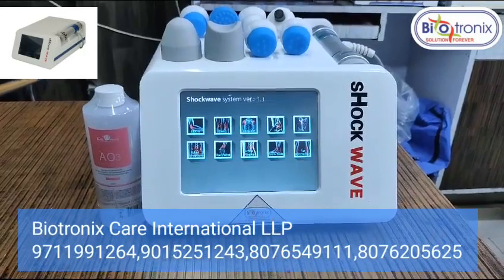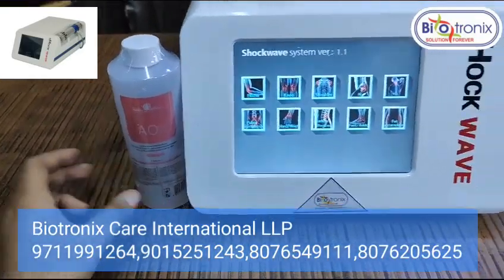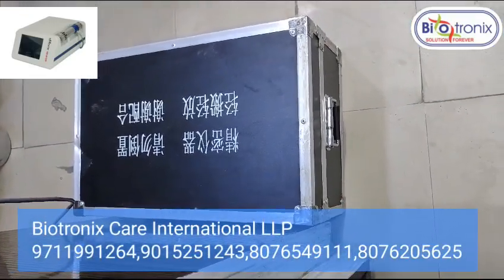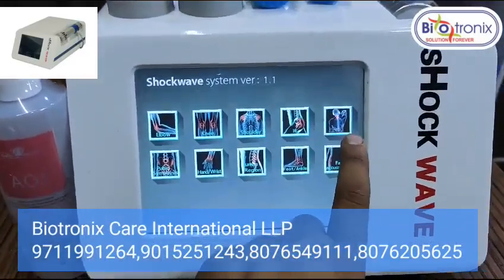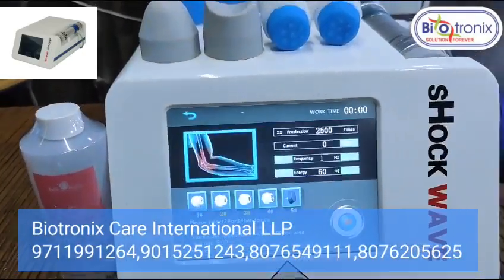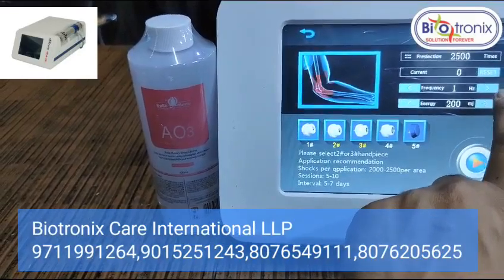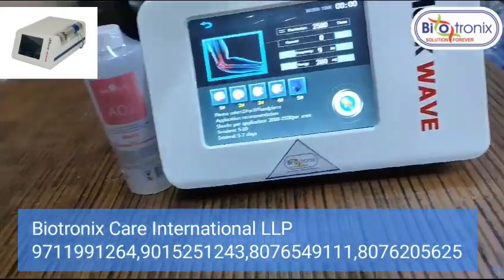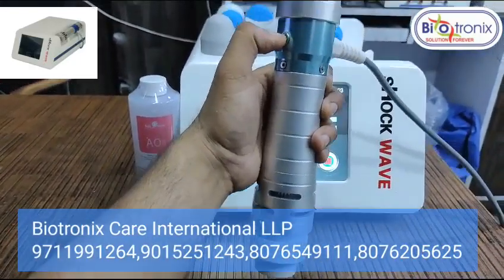Clinical Shockwave Therapy Demo Working Video Clinical Professional Model Physiotherapy Device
A shockwave is a pressure wave –any action that displaces its surrounding medium is a shockwave. The ripple createdwhen a stone is thrown into a pond is a shockwave. The shockwaves used in equine medicine are generated in a fluid medium inside a transducer head and are then transmitted readily through skin, fat, and muscle. The high energy waves are focused within the transducer head so that the shockwave can be directed to the precise area of the injury. When shockwaves hit an area of higher acoustic impedance,such as bone, the waves slow dramatically and a large amount of energy is released into the surrounding tissue.
1.Does not require the load on the body by pharmacological
2.Short few-minute therapy sessions
3.Treatments are conducted in an outpatient clinic and at home
4.Treatment generally consists of 3-5 treatments at weekly intervals
5.Non-invasive therapy, and in many cases prevent surgical intervention
6.High efficiency clinically proven
7.Three different size treatment head for choose according needs
8.High security methods
9.Therapeutic effects remain visible even after the 1st treatment

"Revolutionize Rehabilitation: Professional Model Physiotherapy Device Demo"
"Smart Wellness Solutions: Clinical Shockwave Therapy in Action"
"Proven Results Live: Cutting-Edge Physiotherapy Device Demo"
"Exclusive Launch: Precision Therapy Working Video"
"Wellness Mastery: Optimal Physiotherapy with Shockwave Therapy"
"Revitalize Health: Professional Model in Focus - Therapy Showcase"
"Smart Wellness Upgrade: Innovative Shockwave Therapy Demo"
"Elevate Your Therapy: Professional Model Physiotherapy Device Live Demo"
"Revolutionary Relief: Clinical Shockwave Therapy Working Video"
"Innovate Wellness: Physiotherapy Device Insights"
"Exclusive Preview: Shockwave Therapy Working Video - Professional Model"
"Proven Results: Wellness Mastery with Physiotherapy Device"
"Smart Wellness Choice: Cutting-Edge Shockwave Therapy Demo"
"Wellness Breakthrough: Professional Model Physiotherapy Device Highlights"
"Top-Notch Relief: Shockwave Therapy Professional Model Explained"
"Revolutionize Your Therapy: Professional Model in Action"
"Cutting-Edge Wellness: Shockwave Therapy Demo Showcase"
"Explore Innovation: Physiotherapy Device Exclusive Demo"
"Wellness Mastery: Shockwave Therapy Professional Model Exclusive Demo"
"Optimize Therapy: Physiotherapy Device Demo Highlights"

Clinical Shockwave Therapy
Professional Model Physiotherapy
Smart Wellness Solutions
Cutting-Edge Therapy Demo
Optimal Physiotherapy Device
Proven Results Live Video
Exclusive Launch Showcase
Precision Therapy Working Video
Wellness Mastery Insights
Revitalize Health Benefits
Smart Wellness Upgrade
Elevate Your Therapy Experience
Revolutionary Relief Solutions
Innovative Physiotherapy Device
Exclusive Preview Video
Top-Notch Therapy Highlights
Wellness Breakthrough Demo
Explore Innovation Insights
Physiotherapy Device in Action
Optimize Therapy Highlights
Precision Therapy Experience
Smart Rehabilitation Solutions
Proven Results Showcase
Cutting-Edge Physiotherapy Insights
Optimal Wellness Mastery
Professional Model Therapy Benefits
Exclusive Wellness Demo
Elevate Your Recovery Session
Innovative Physiotherapy Technology
Revolutionary Health Insights
Clinical Model Therapy Preview
Advanced Wellness Breakthrough
Top-Notch Physiotherapy Highlights
Wellness Innovation Showcase
Explore Advanced Therapy Options